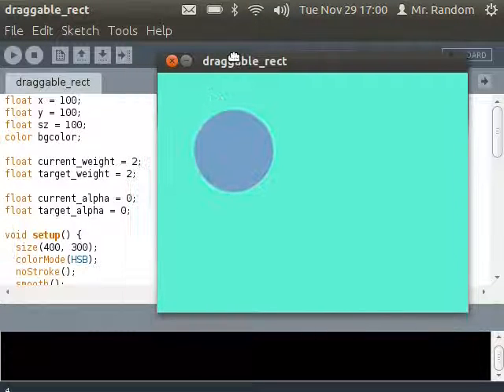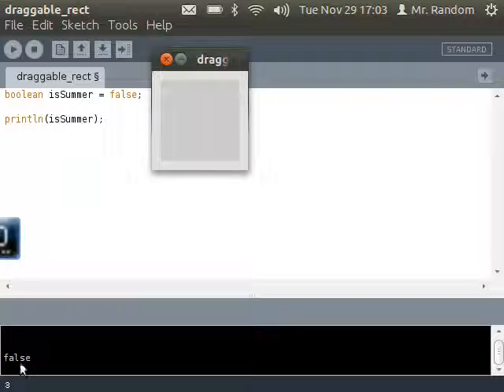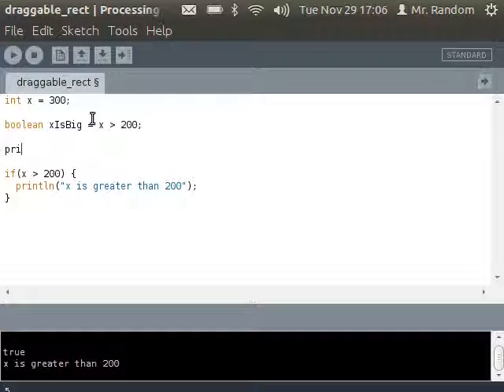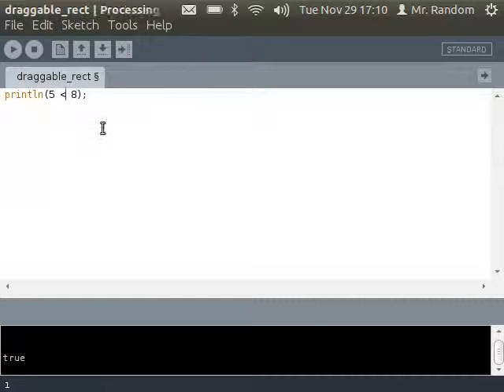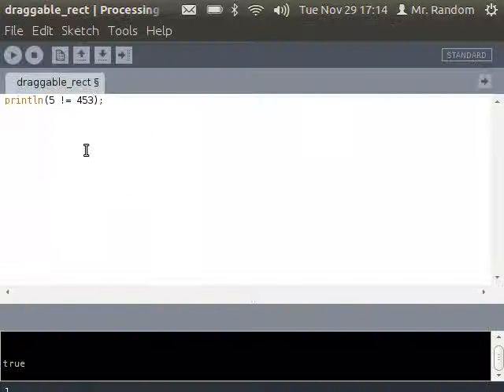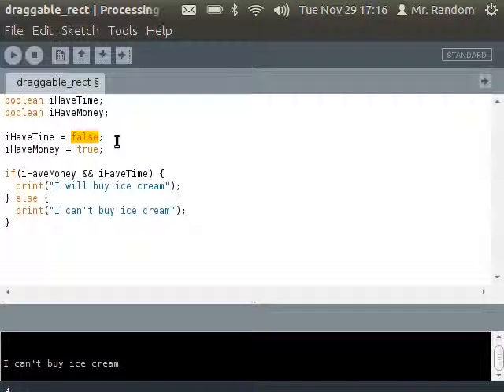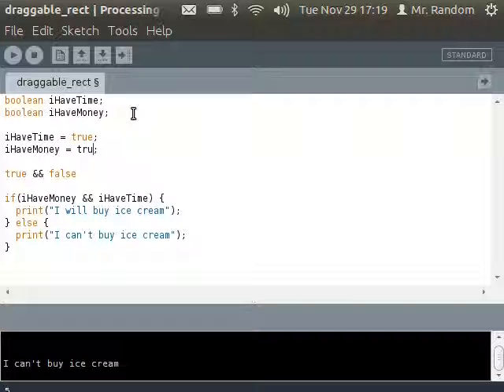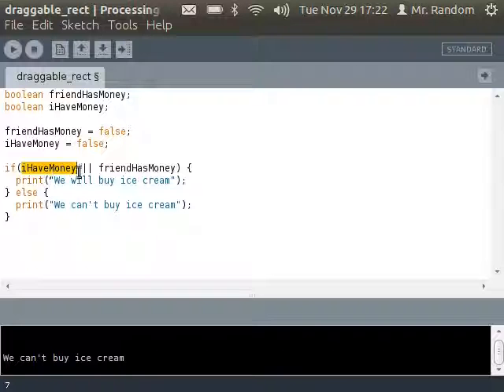Fun programming 094